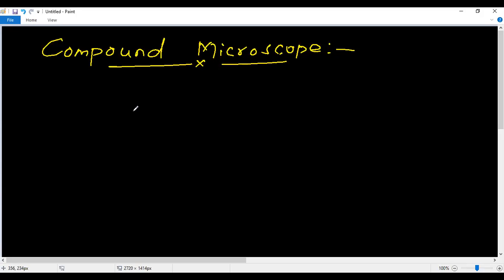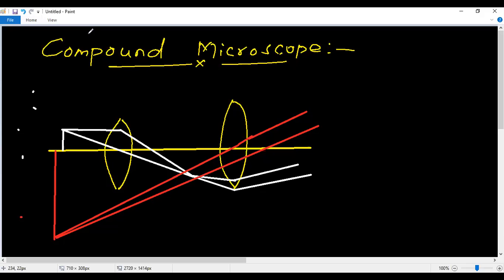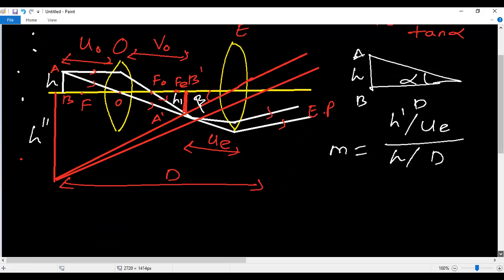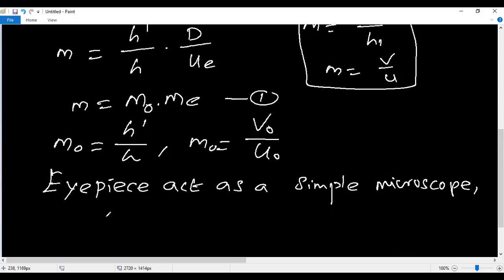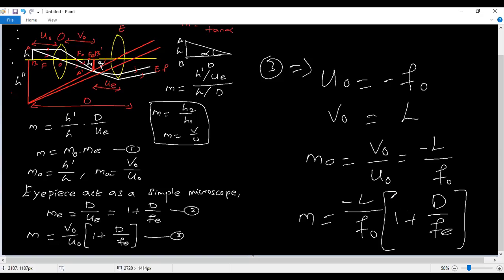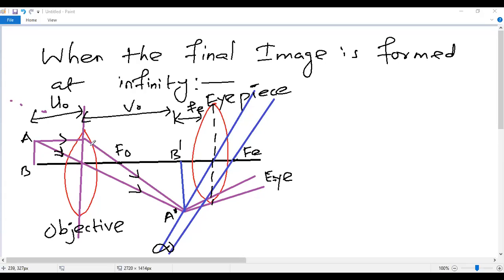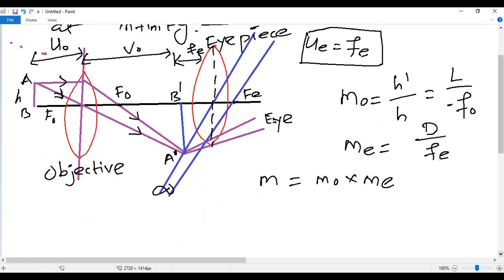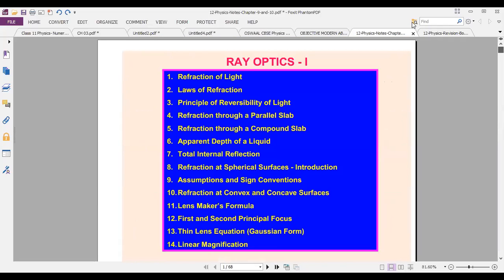GR XII PHY CH 09 COMPOUND MIRCROSOPE